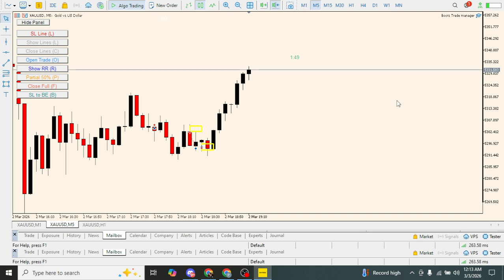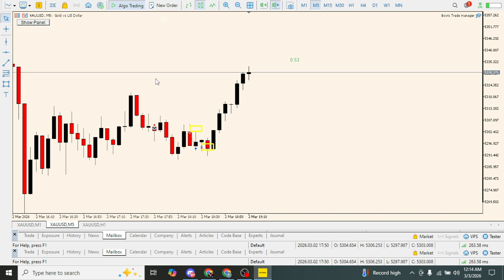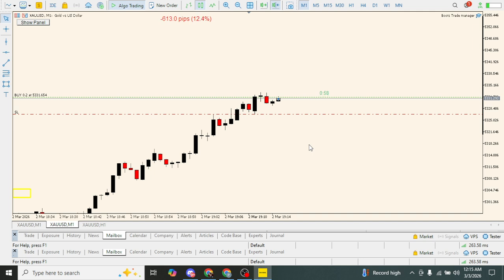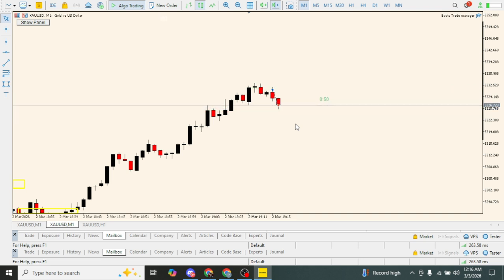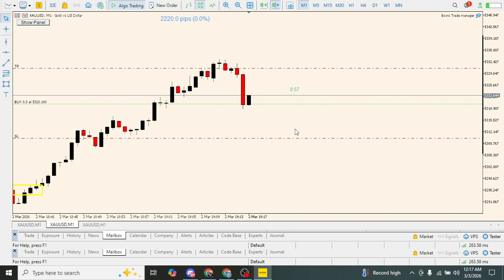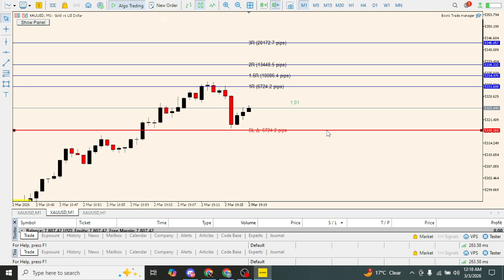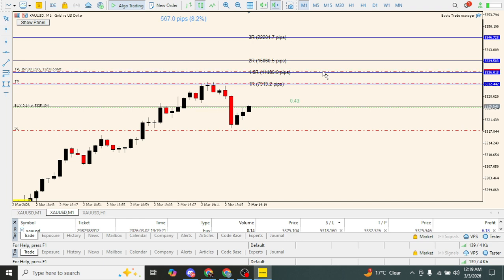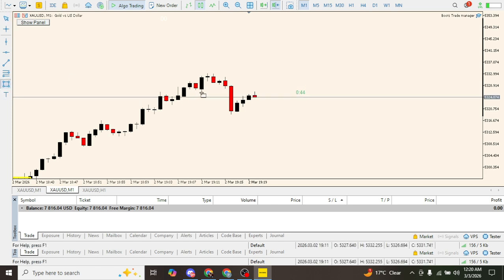This Trade Manager Fixed My Overtrading Problem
Are you tired of taking good trades… only to see them fail because of wrong lot size, late SL updates, or emotional decisions?
In this video, I break down the Trade Manager for MT5 — the tool that helps you remove mistakes, automate your process, and trade with confidence.

👉 Whether you’re a beginner or an experienced trader, this tool can instantly upgrade your execution.
👉 No more hesitation. No more emotional errors.
👉 Just clean, fast, consistent trade management.

✅ What You’ll Learn in This Video:

How to set up the Trade Manager on MT5

How to automate SL, TP, and breakeven levels

How to improve your trade execution speed

How to become consistent using a proper system

Trading isn’t only about good analysis — it’s about perfect execution.
This Trade Manager helps you avoid:
❌ Late stop-loss updates
❌ Wrong lot sizing
❌ Emotional exits
❌ Missed entries

And gives you:
✔ Faster trades
✔ Cleaner setups
✔ Systematic risk management
✔ More confidence while trading

🔧 Download / Access Information

DM on Instagram or Discord

⚡ Let’s make your trading cleaner, faster, and mistake-free.

Watch the video till the end — this tool might change everything